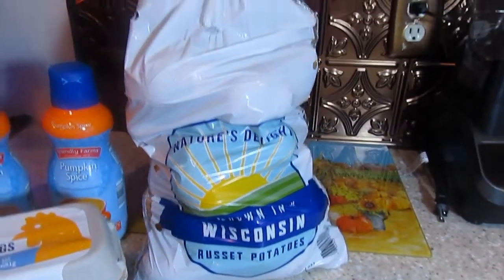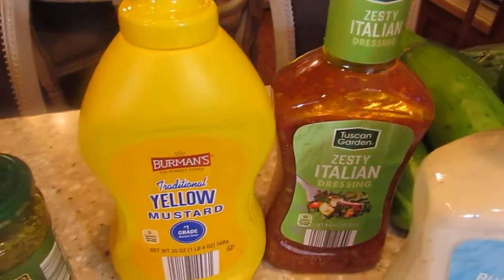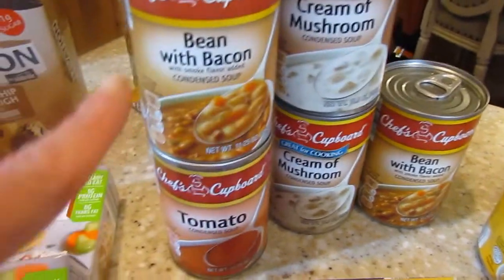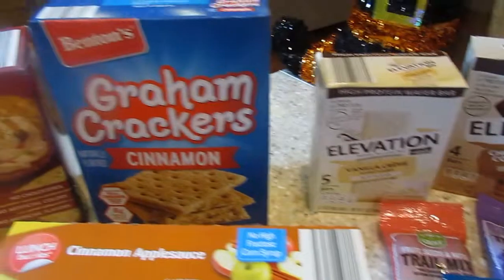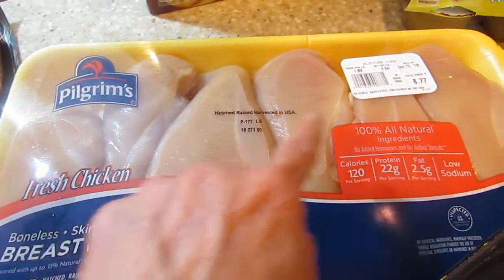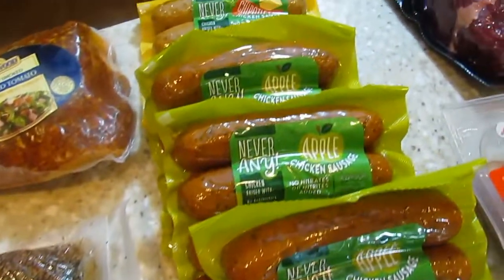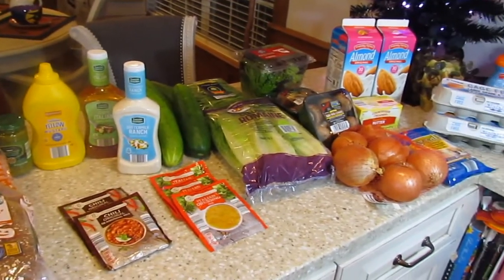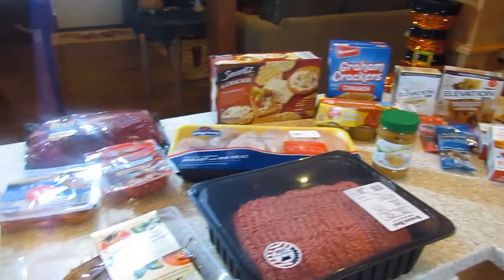ALDI GROCERY HAUL | WILL I GO BACK???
Hello, Today I would like to share with you my Aldi grocery haul. This is my second time shopping there. Will I go back?? Check out this video. Thanks for stopping by;) Quote of the day: Life is 10% what happens to you and 90% how you react to it. Charles Swindoll.